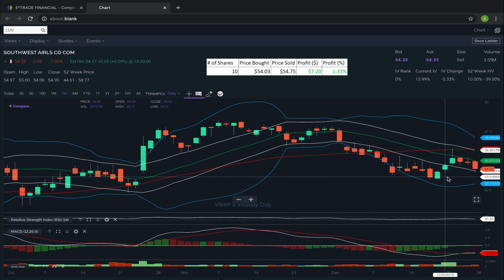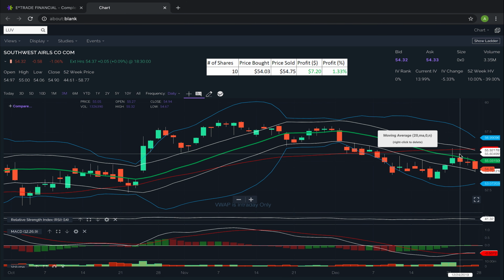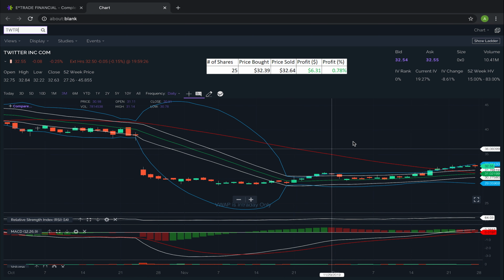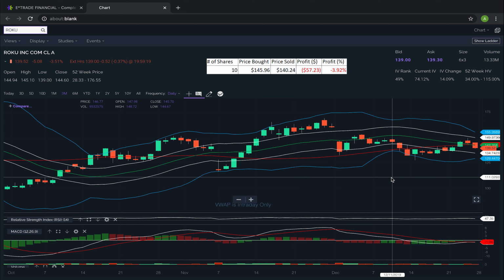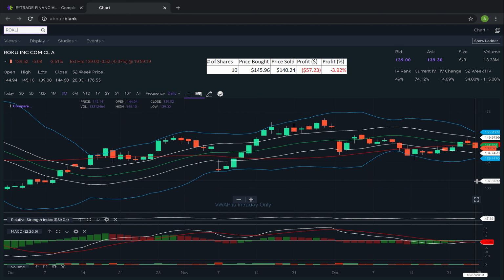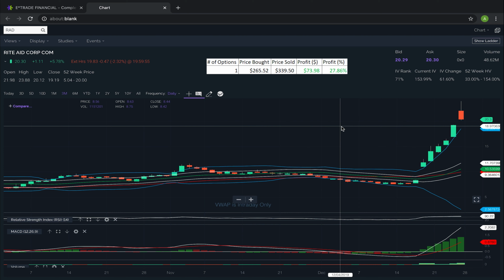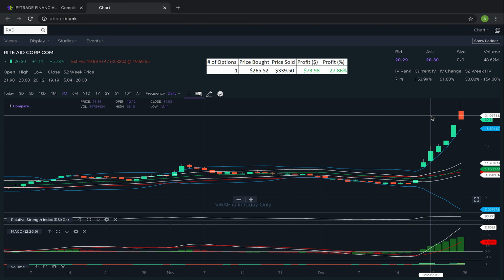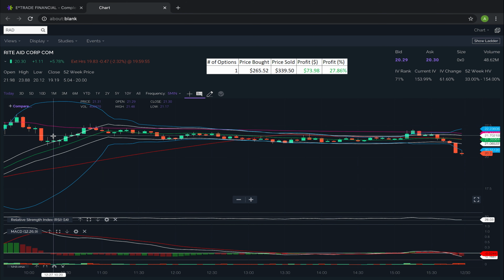Trading Recap #2 +$23.45 ($LUV, $TWTR, $ROKU, $RAD)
This week, Nick made $23.45 trading during the shortened holiday week. He only made 4 trades this week which he goes into detail why he took them, and when he decided to exit.
0:35 - LUV: Continuing the position he held over the weekend, LUV saw a break through of the lower band of the Keltner channel, but ultimately was unable to close above the resistance of the 20 day SMA. Profit: $7.20
1:23 - TWTR: Large upside when entering the trade as TWTR had a gap from its current price until nearly $40 that was yet to fill. Nick exited due to the stock making a new daily low. Profit: $6.31
2:02 - ROKU: Worst loss of the portfolio to date. Nick entered the trade after the stock closed above the 20 and 50 day SMA which provides support. Instead of taking profit early Nick watched a winning trade turn into a loser as the stock broke below the support lines. Loss: ($57.23)
2:50 - RAD: Day-trade option on a streaking stock that Nick bought a put on in order to profit from a pullback. Stock was up over 300% the past 7 trading days and needed to breath. Profit: $73.98
- Get a promotional $100 when you deposit $5,000 in E*Trade when signing up with this link: